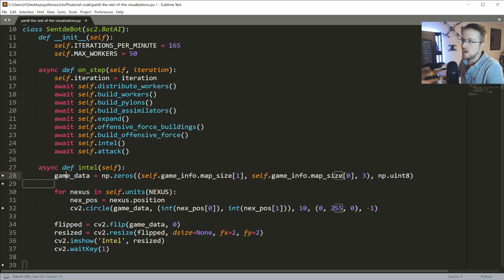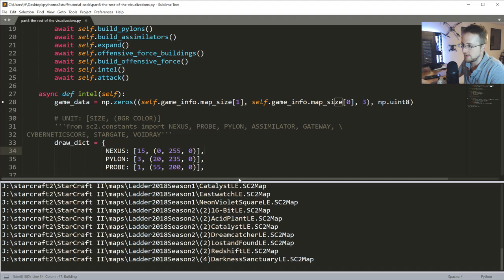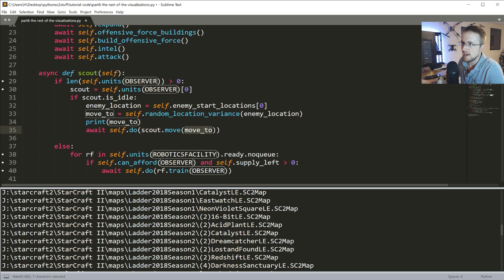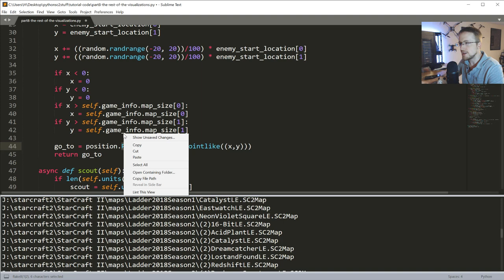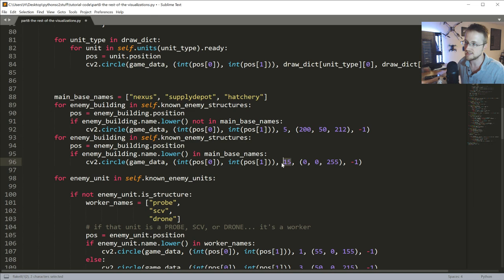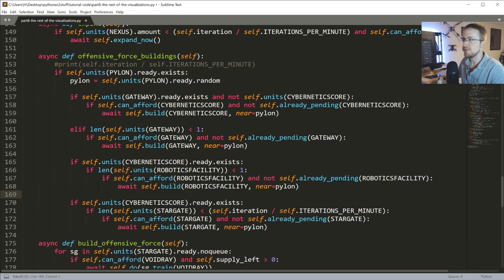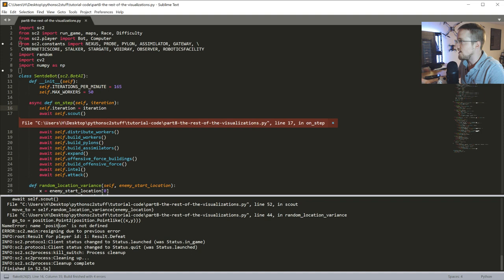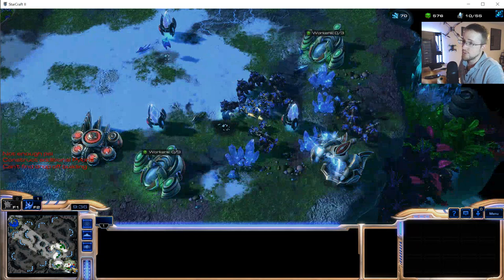Scouting and more Visual inputs - Python AI in StarCraft II tutorial p.8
Adding a scout for more visual input data, along with tracking more data that we can show for our neural network to use.